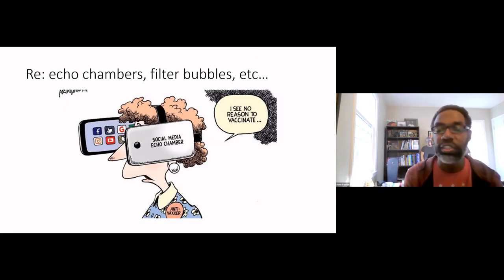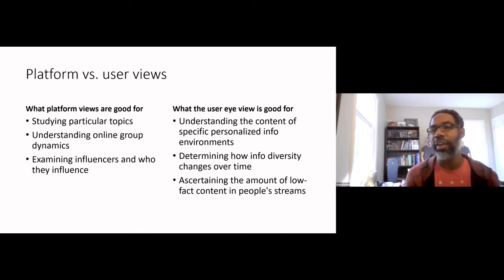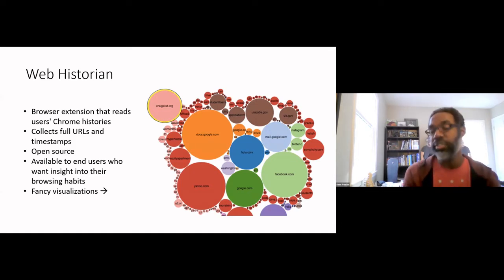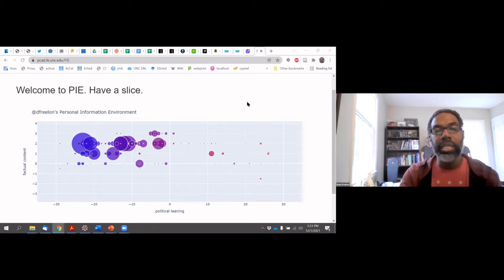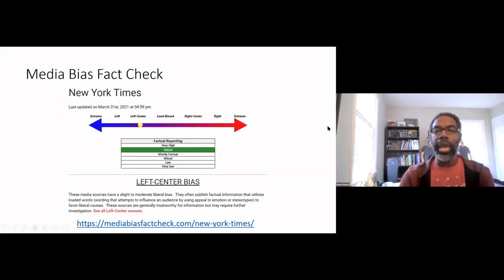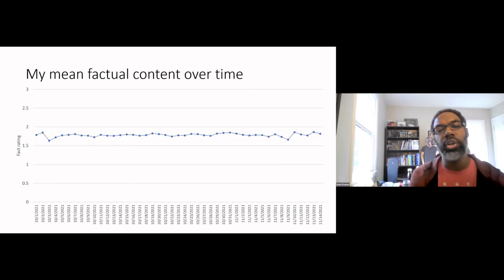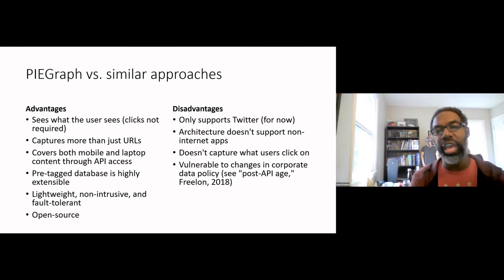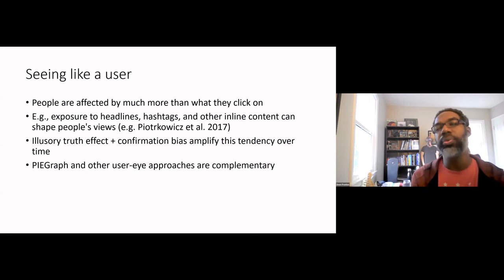Deen Freelon- Analyzing social media from a user-eye view with PIEGraph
Quantitative social media research has traditionally been conducted from what might be called a platform-centric view, wherein researchers sample, collect, and analyzed data based on one or more topic- or user-specific keywords. Such studies have yielded many valuable insights, but they convey little about individual users’ tailored social media environments—what I call the user-eye view. Studies that investigate social media from a user-eye view tend to be rare because of the expense involved and a limited number of suitable tools. This talk introduces PIEGraph, a novel system for user-eye view research that offers key advantages over existing systems. PIEGraph is lightweight, scalable, open-source, OS-independent, and collects data viewable from mobile and desktop interfaces directly from APIs. The system incorporates an extensible tagging taxonomy that allows for straightforward classification of a wide range of political, social, and cultural phenomena. The presentation will focus on how our research team is using PIEGraph to examine users’ potential levels of exposure to high- and low-quality information sources across the ideological spectrum.

Deen Freelon is an associate professor at the UNC Hussman School of Journalism and Media at the University of North Carolina and a principal researcher at the Center for Information, Technology, and Public Life (CITAP). His theoretical interests address how ordinary citizens use social media and other digital communication technologies for political purposes, paying particular attention to how identity characteristics (e.g. race, gender, ideology) influence these uses. Methodologically, he is interested in how computational research techniques can be used to answer some of the most fundamental questions of communication science. Freelon has worked at the forefront of political communication and computational social science for over a decade, coauthoring some of the first communication studies to apply computational methods to social media data. Computer programming lies at the heart of his research practice, which generates novel tools (and sometimes methods) to answer questions existing approaches cannot address. He developed his first research tool, ReCal, as part of his master’s thesis, and it has since been used by tens of thousands of researchers worldwide. His scholarship has been financially supported by grantmakers including the U.S. Institute of Peace, the Spencer Foundation, the Knight Foundation, and the Hewlett Foundation; and published in top-tier journals including Nature, Science, and the Proceedings of the National Academy of Sciences. Freelon earned his Ph.D. from the University of Washington in 2012 and formerly taught at American University in Washington, D.C.